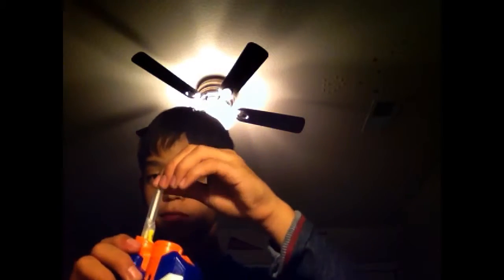How to make a air soft gun from a Nerf gun